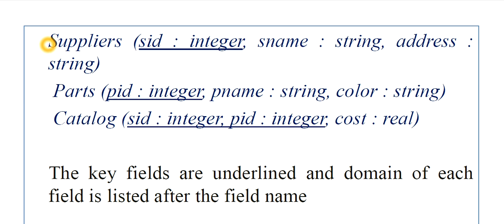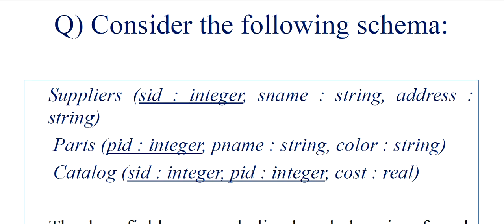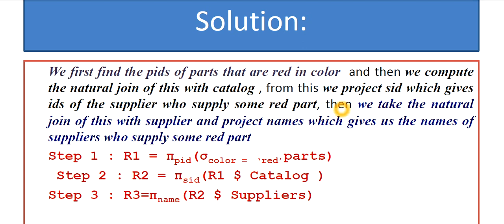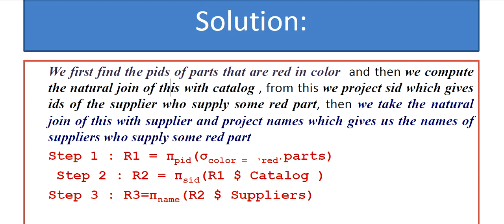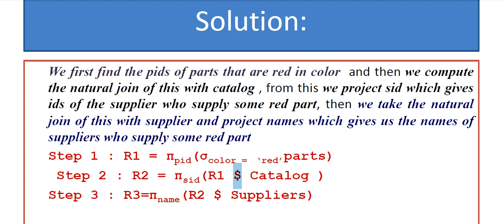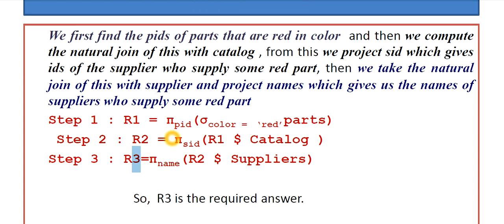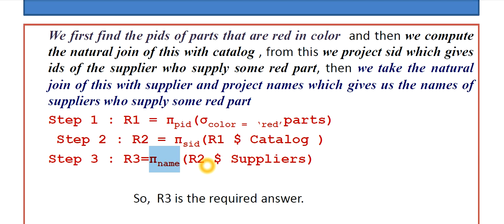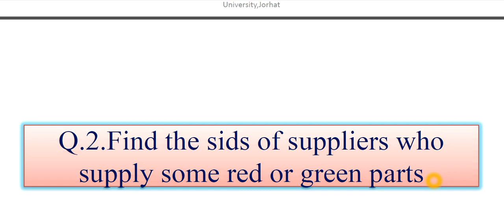Revision Series on Relational Algebra|Part-4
This is Revision Series on Relational Algebra|Part-4
This lecture is the solution and explanation of the problem(GATE CS/IT/ UGC NET/SET) asked in the previous lecture(part 3).
Today's Question: You Will Find in The Lecture.